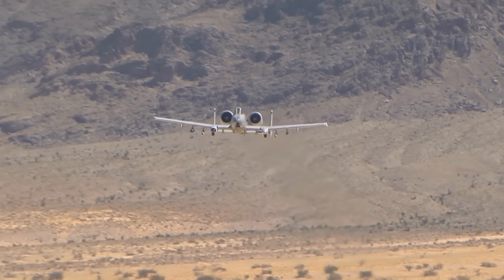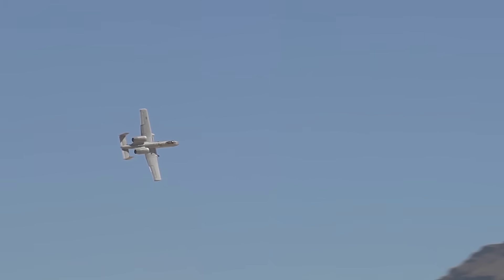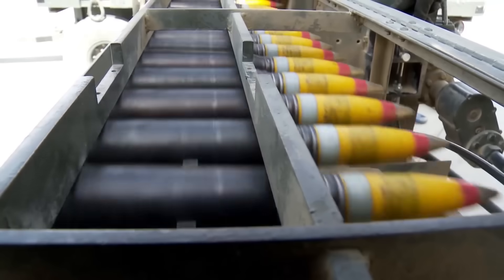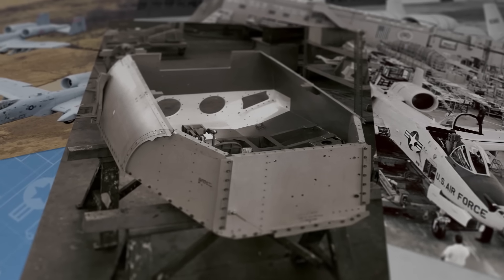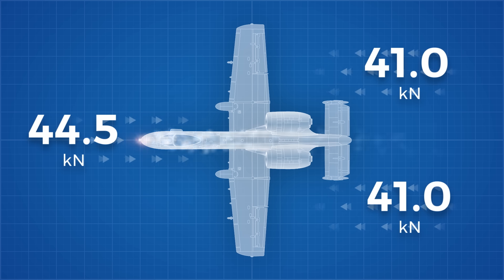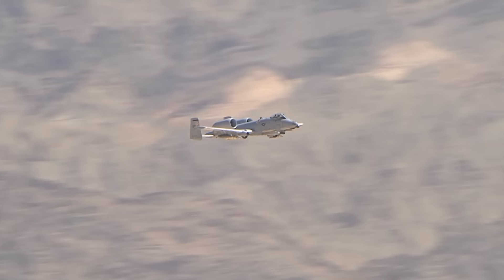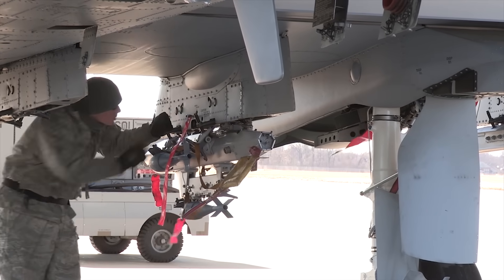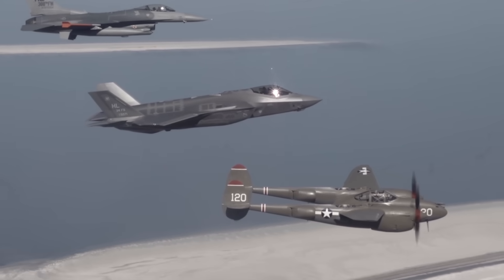The Insane Engineering of the A-10 Warthog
Songs:
Octavium - Robert Ruth
Melted Mind - Max Anson
Cruise Control - Martin Baekkevold
Travellers - Ran the Man
Bloom - Dye O
Beyond Rivers and Dust - Alec Slayne